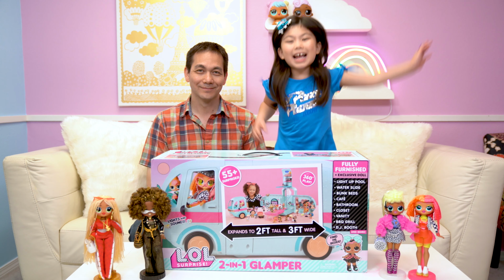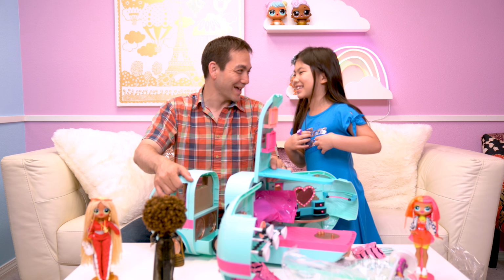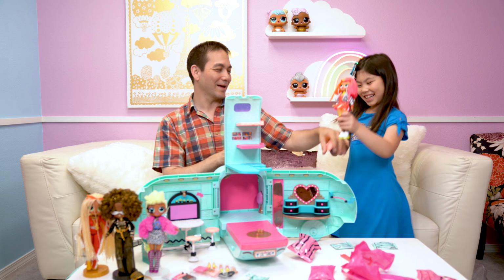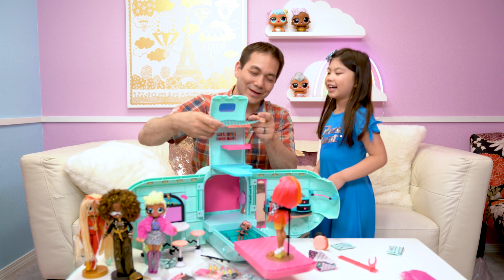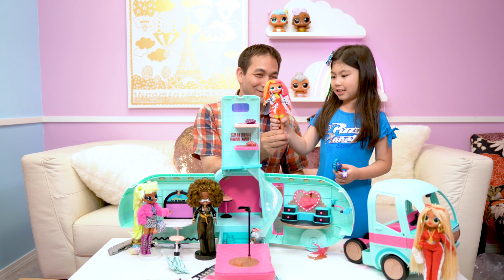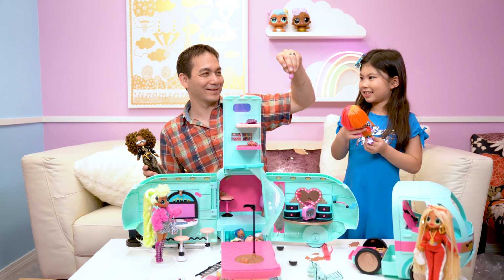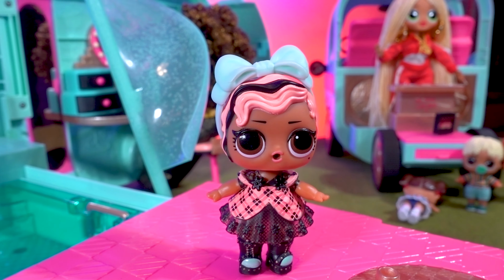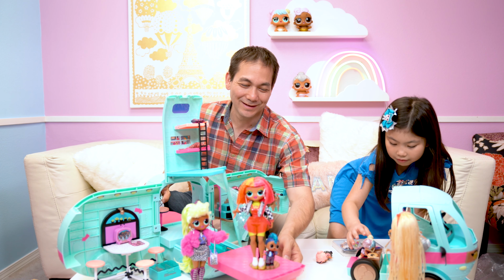Unboxing LOL SURPRISE 2 in 1 GLAMPER | LOL Dolls Camper Car w/ Furniture and LOL OMG fashion dolls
Unboxing LOL SURPRISE 2 in 1 GLAMPER | LOL Dolls Camper Car with Furniture and LOL OMG fashion dolls

Join the LOL OMG Dolls and their lil sisters as they go glamping in their amazing new LOL Surprise 2 in 1 Glamper! There are over 55 surprises to unbox, including a new exclusive LOL doll named Strut, plus over 10 hangouts, including a light up pool, DJ booth, bunk beds, cafe, and more! Which feature of the LOL Glamper is your favorite Treasure Box Friends?

Welcome to Melody's Treasure Box! We’re a family of 4 that loves reviewing the hottest toys -- like LOL Surprise dolls -- with a glamorous twist!  Melody and Koa are the stars of our channel!  They are 6 and 2 years old, and are super silly, cute, and the best of friends!  Our channel is family-friendly, safe, and fun for kids of all ages!